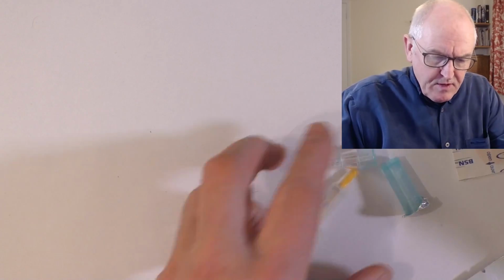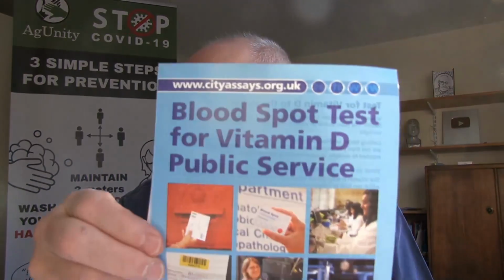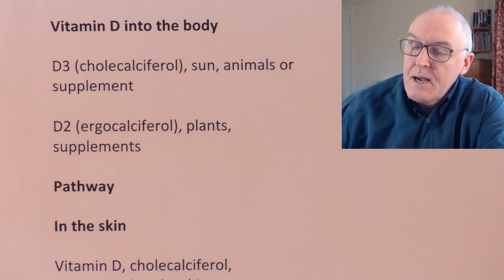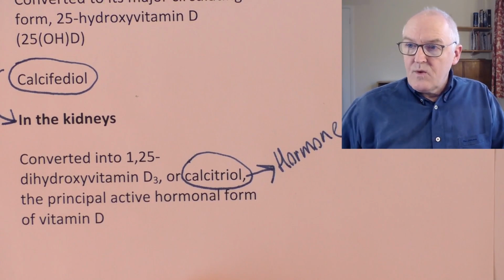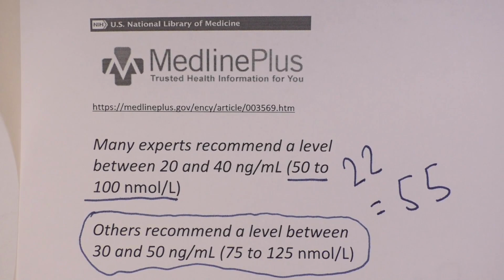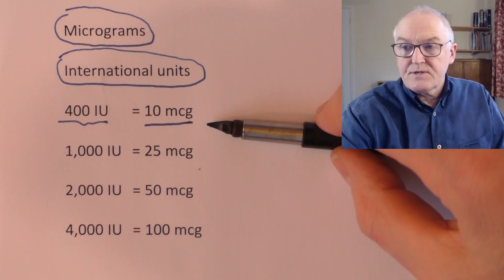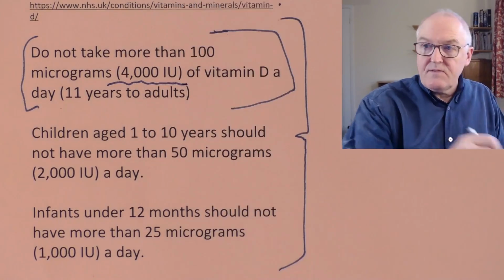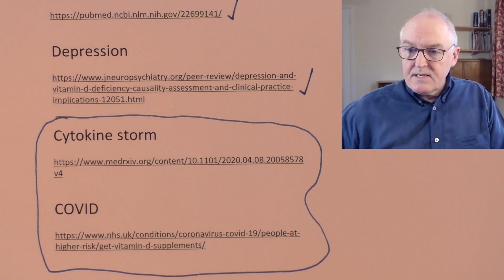Vitamin D, blood levels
Vitamin D tests used in this video

Your personalised vitamins

Single test, £39.99

Year plan, 2 tests and vitamin D supplies to titrate, £75

BetterYou test

£32.95

Vitamin D into the body

D3 (cholecalciferol), sun, animals or supplement

D2 (ergocalciferol), plants, supplements

Pathway

In the skin

Vitamin D, cholecalciferol, synthesised in the skin

In the liver

Converted to its major circulating form, 25-hydroxyvitamin D (25(OH)D)

Calcifediol

In the kidneys

Converted into 1,25-dihydroxyvitamin D3, or calcitriol, the principal active hormonal form of vitamin D

Vitamin D in the blood

25 hydroxy vitamin D

25-hydroxyvitamin D (25OHD)

Calcifediol

Circulating concentration of 25OHD is the accepted biomarker for vitamin D status

Many experts recommend a level between 20 and 40 ng/mL (50 to 100 nmol/L)

Others recommend a level between 30 and 50 ng/mL (75 to 125 nmol/L)

Some say higher

Serum concentrations, units

Nanograms per milliliter (ng/mL)

(1000 ng = 1 microgram)

Nanomoles per liter (nmol/L)

1 ng/mL is equal to 2.5 nmol/L

Supplements

Micrograms

International units

400 IU  = 10 mcg

1,000 IU  = 25 mcg

2,000 IU  = 50 mcg

4,000 IU  = 100 mcg

How much to take in Winter?

Do not take more than 100 micrograms (4,000 IU) of vitamin D a day (11 years to adults)

Children aged 1 to 10 years should not have more than 50 micrograms (2,000 IU) a day.

Infants under 12 months should not have more than 25 micrograms (1,000 IU) a day.

Prostate cancer

Colon cancer

Breast cancer

Multiple sclerosis

Heart disease

Immunity

Autoimmunity

Diabetes

Chronic pain and sleep

Depression

Cytokine storm

COVID